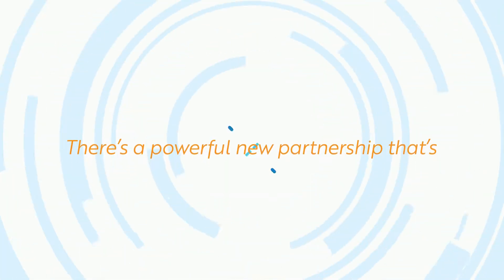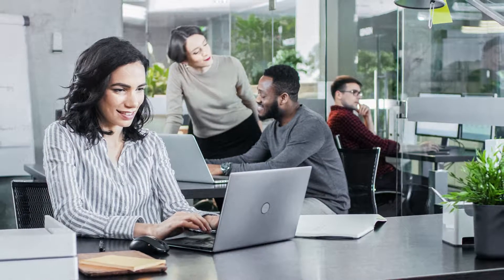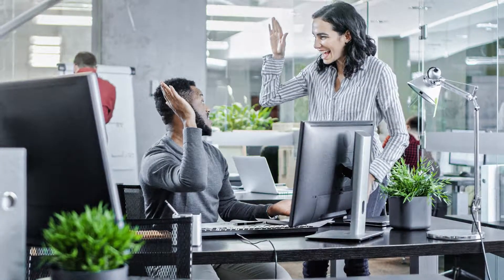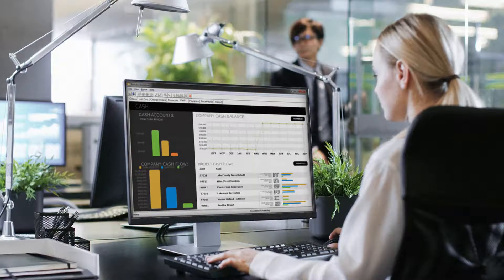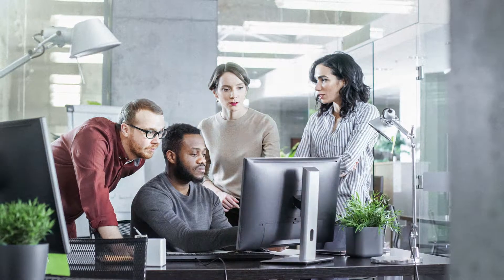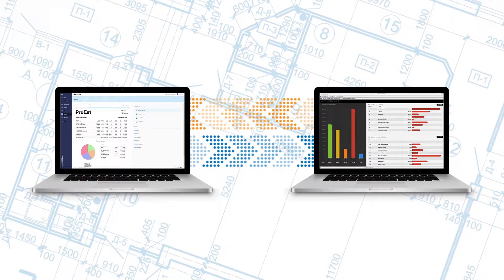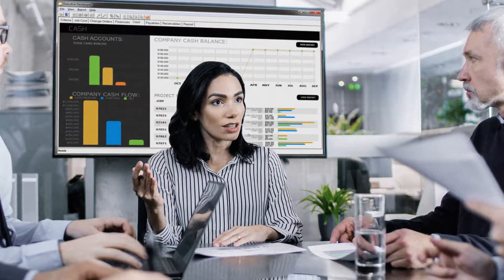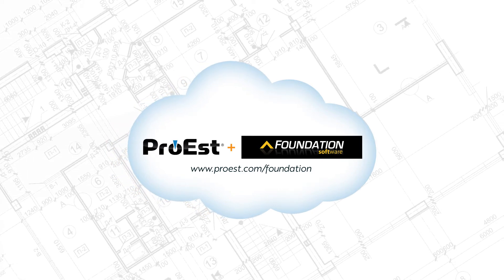ProEst + Foundation: Construction Software Integration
When you use ProEst and Foundation together, you and your teams gain new visibility into every phase of the construction project lifecycle. First, ProEst’s powerful automation features make it possible to create bids in about half the time of manual or spreadsheet estimating methods, all with new levels of data accuracy. Once bids are awarded. Information flows directly into Foundation automatically, simplifying project management and accounting tasks with the kind of advanced functionality that other accounting solutions can’t match.